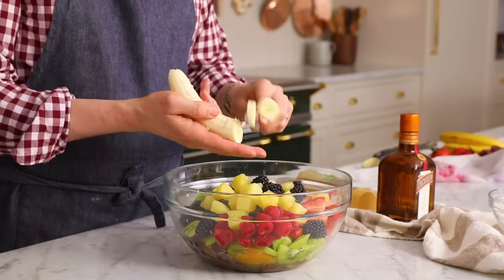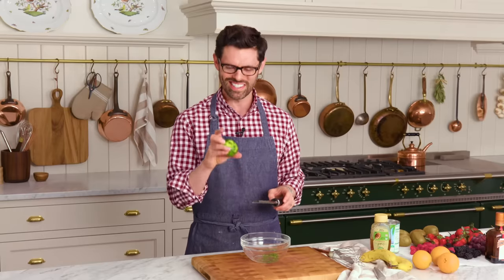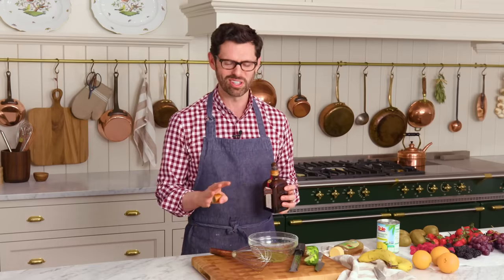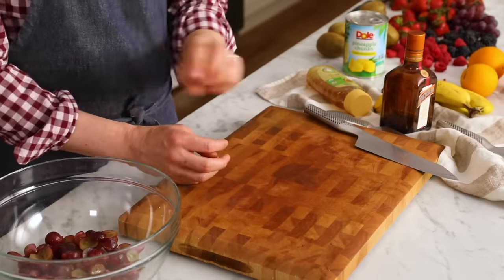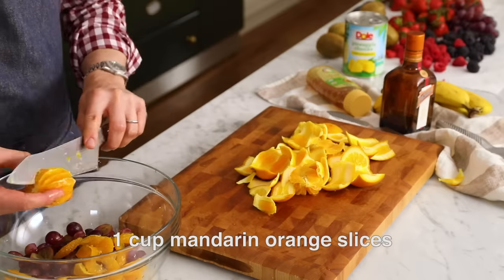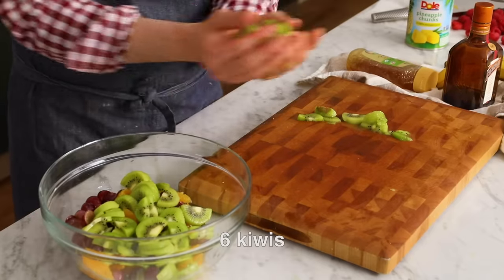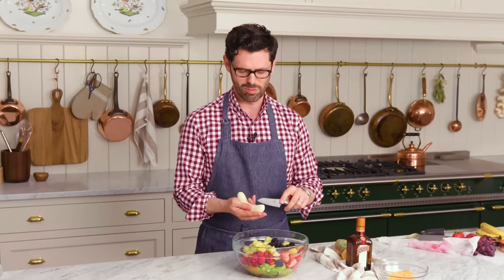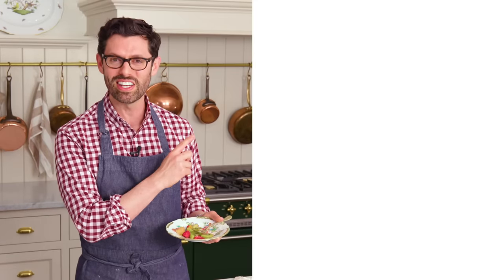Fruit Salad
You'll love this EASY fruit salad with berries, kiwis, mandarin orange slices, grapes, and pineapple, all brought together with a bright and zingy honey lime dressing. It's perfect for barbecues, picnics, and anytime you want an easy side dish to satisfy a crowd!